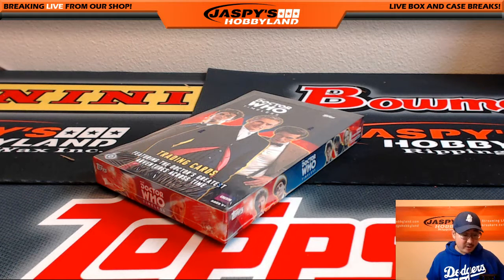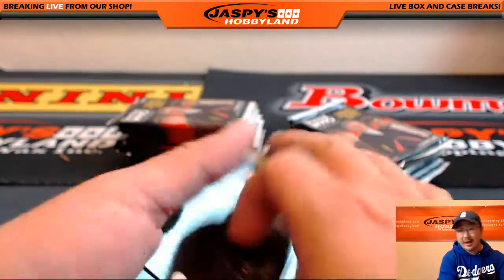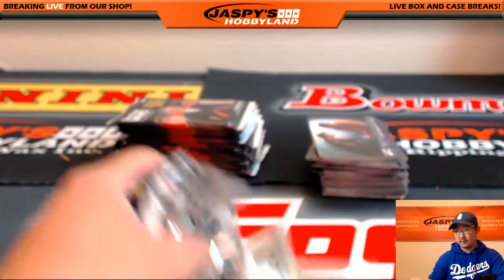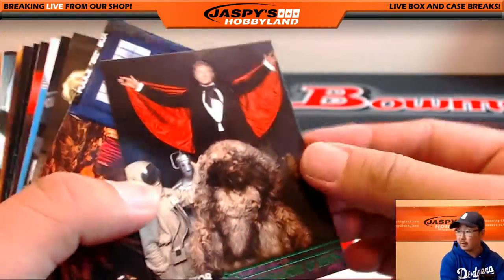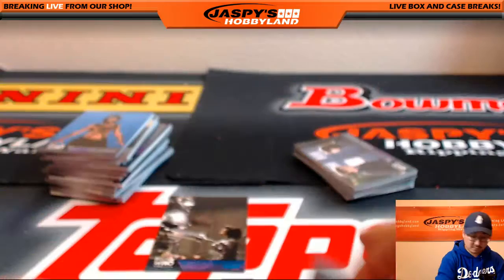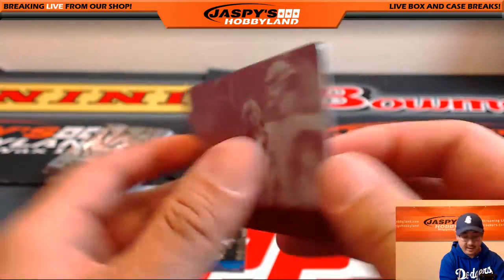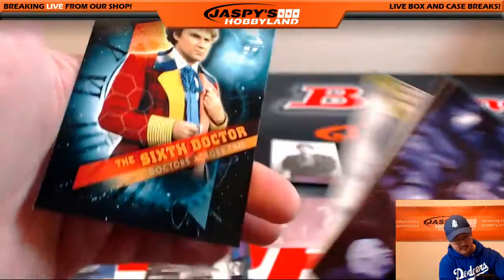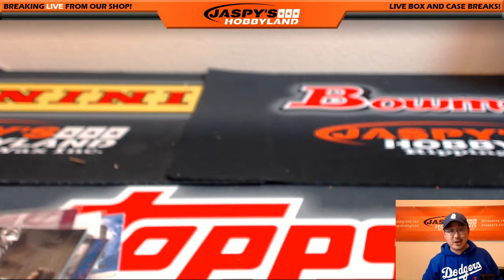07/15/16 [1Box PERSONAL (David N)] - 2016 Topps Dr Who Timeless